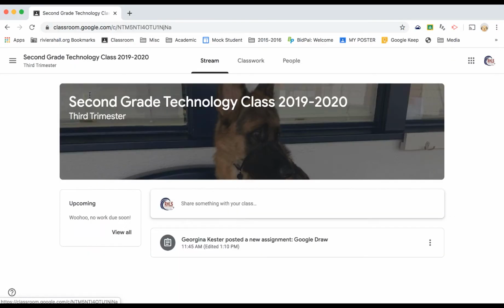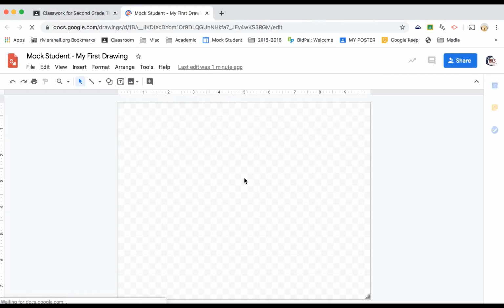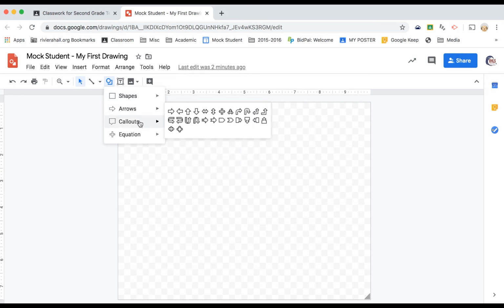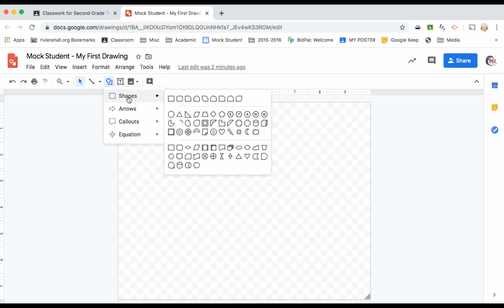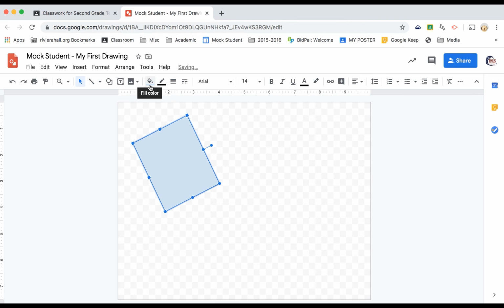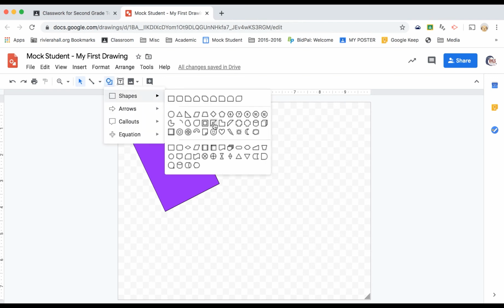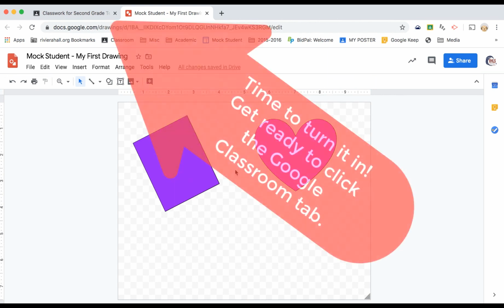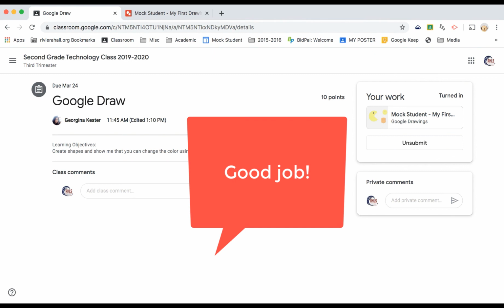Google Draw Tutorial 1